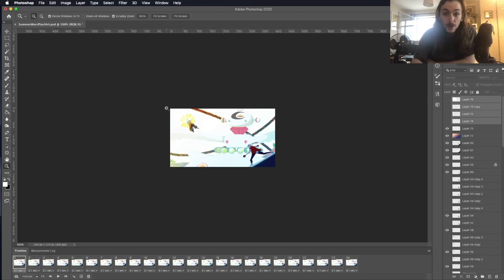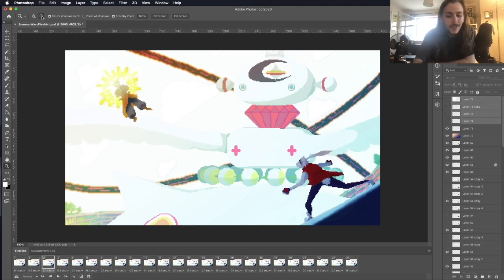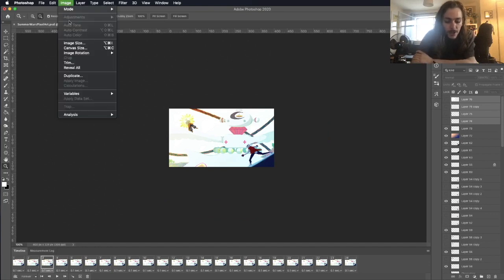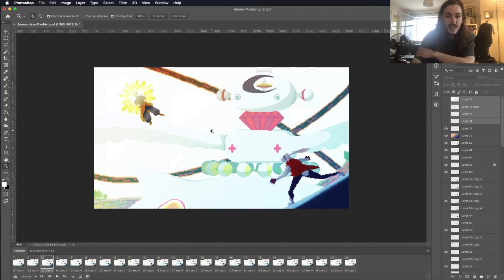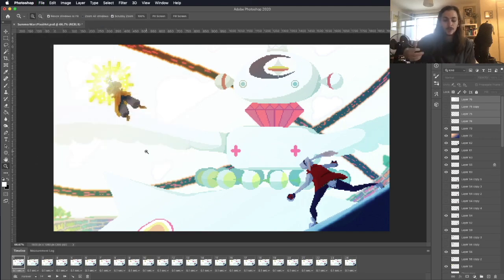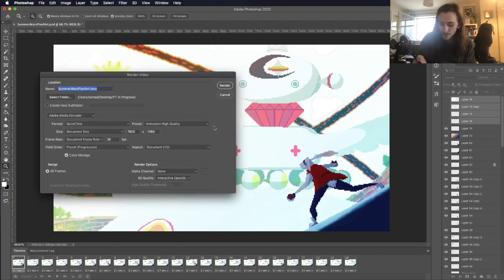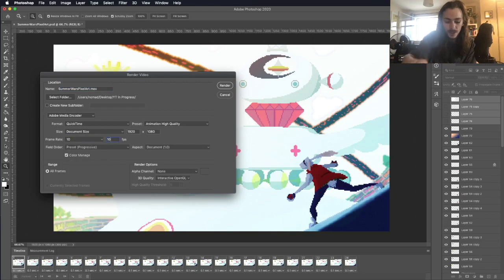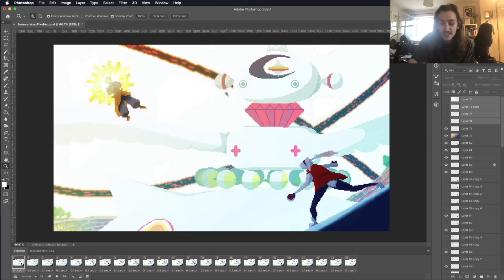How To Enlarge and Export Your Pixel Art Animation To HD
Yo. I hope we all learned something today because I didn't. 💟